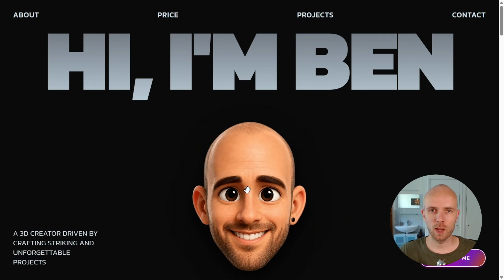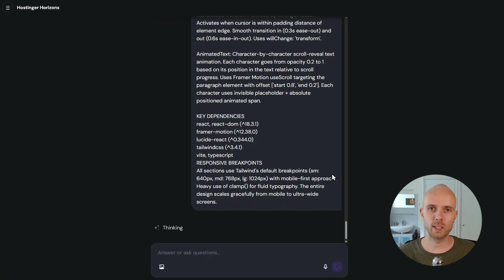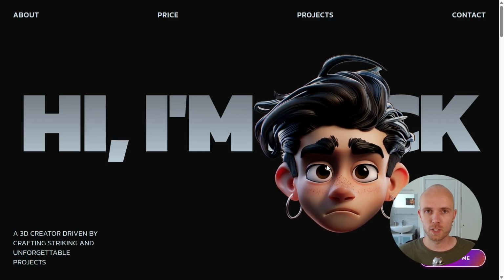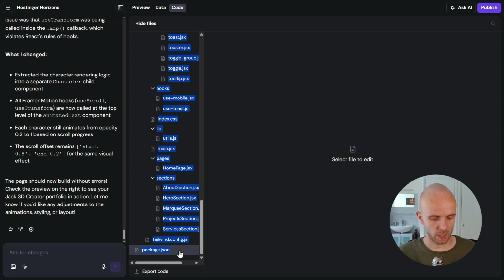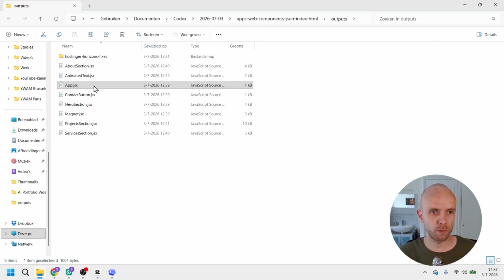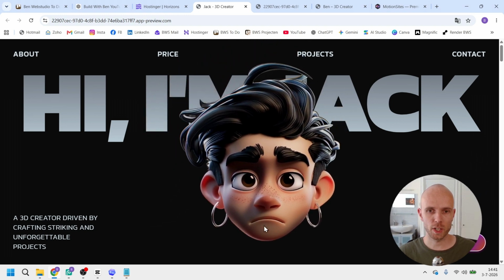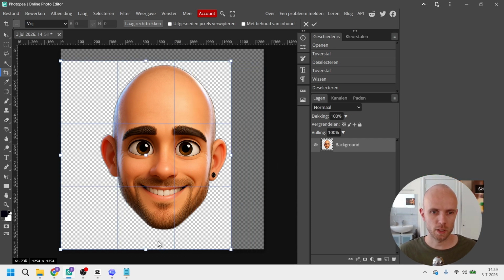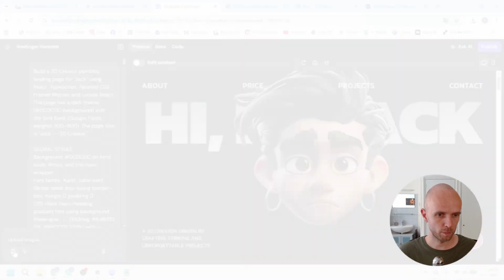I Built an Animated Website with AI in 45 Minutes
In this video, I'll show you my complete workflow for building an animated portfolio website with AI using Hostinger Horizons and Codex.

Instead of building everything from scratch, I use AI tools to go from an initial design idea to a fully working website with animations, custom visuals, and interactive effects.

In this tutorial, you'll learn how to:

• turn a design concept into a real website with AI
• build a complete website using Hostinger Horizons
• improve and customize the code with Codex
• create a personalized 3D character with AI
• add animations and interactive effects
• combine multiple AI tools into a practical web design workflow

AI website builders are becoming incredibly powerful, but they still require creativity and the right workflow. In this video, I'll show you how I use AI as a web design assistant to create something unique.

⏱️ Chapters

00:00 Intro
00:44 Finding Inspiration with MotionSites.ai
01:29 Building the Website with Hostinger Horizons
02:15 Reviewing the First AI Version
02:56 Finding & Fixing the Issues
03:23 Improving the Website with Codex
05:08 Reviewing the Improved Version
06:00 Making the Website Personal
08:34 Final Result & Outro